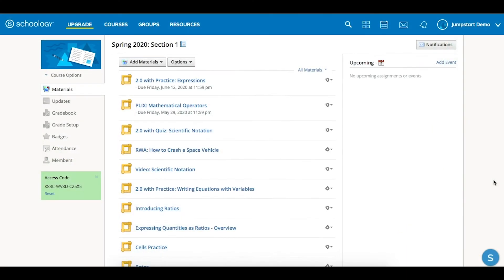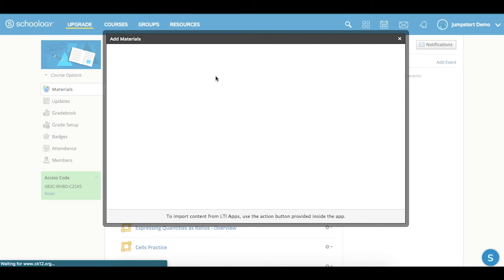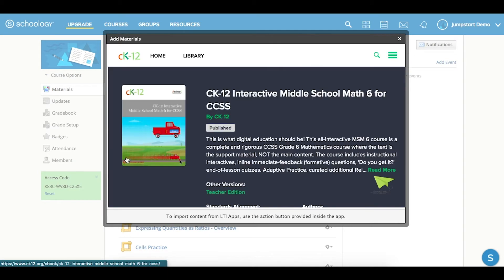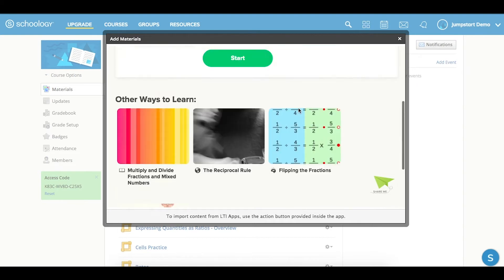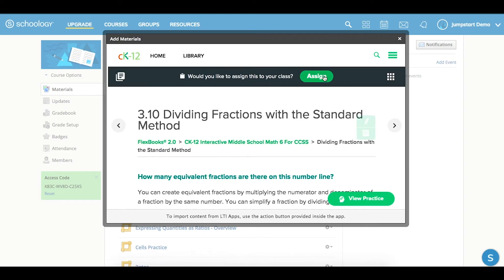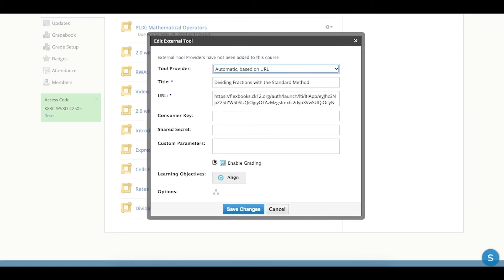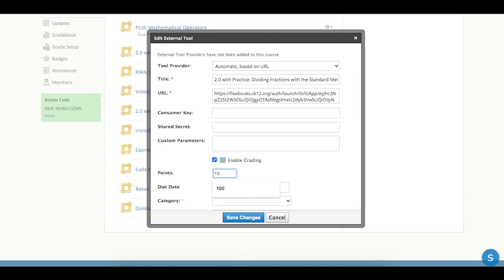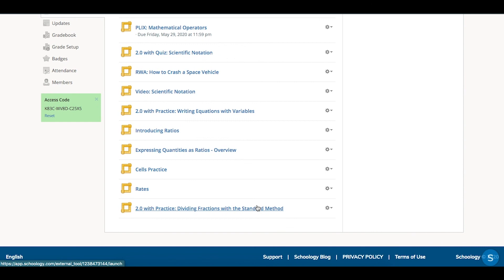Assigning CK-12 Lessons in Schoology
A short tutorial on creating a CK-12 assignment in Schoology, including making sure to edit and choose "enable grading" after the assignment is created.